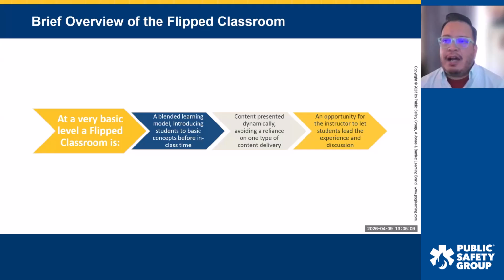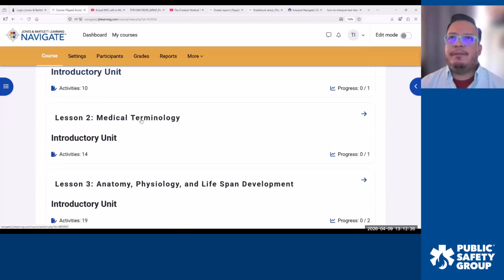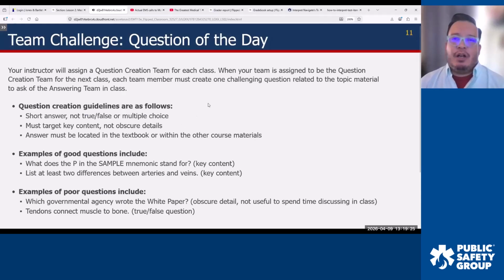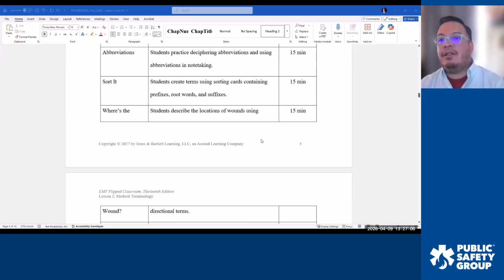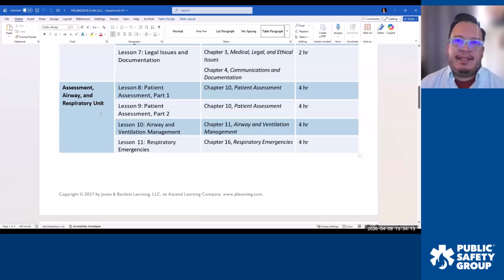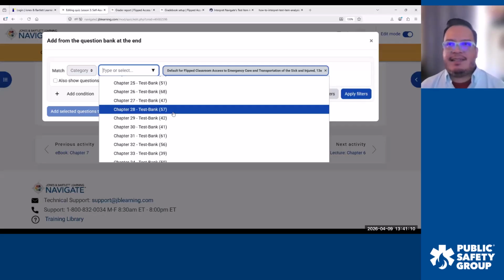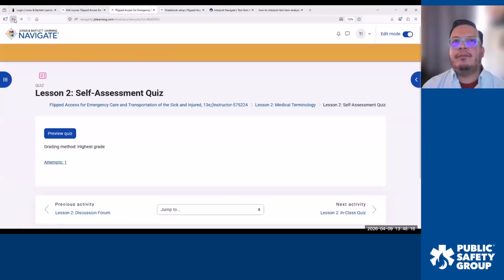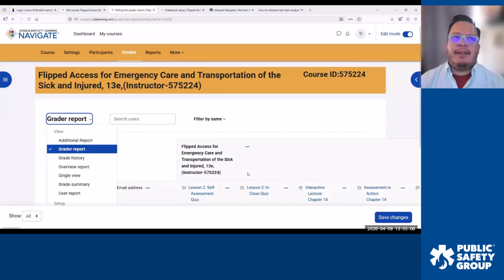Transforming Learning: Unlocking the Potential of the Flipped Classroom Package